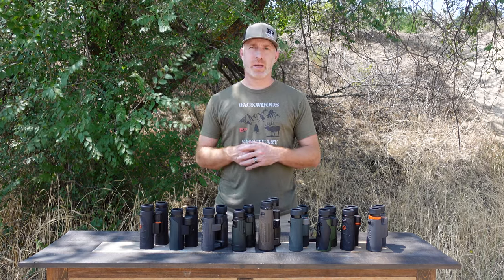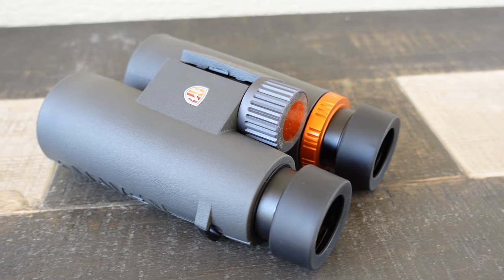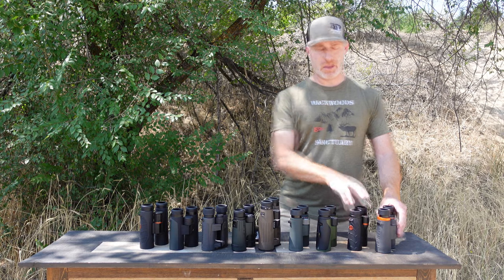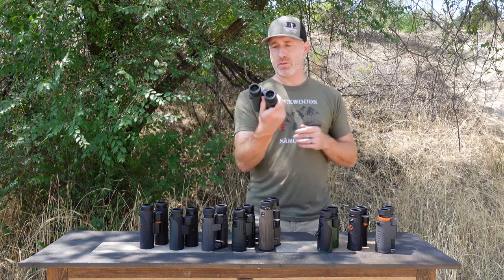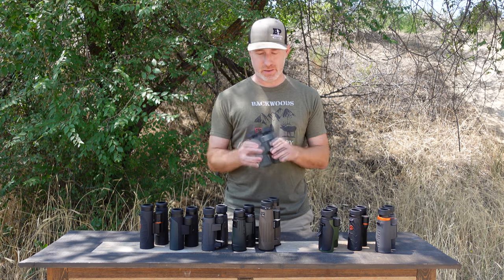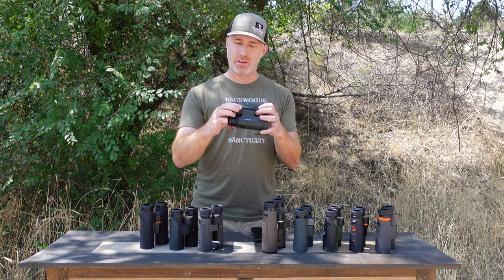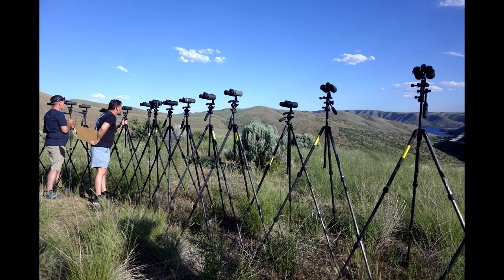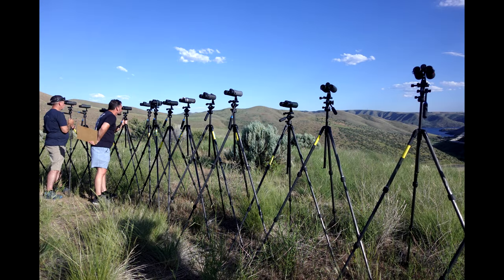Best Binoculars Under $500 - Pros and Cons of Each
In this video we look at 9 of the best binoculars under $500 and how each of them performed in our huge side by side binocular review (link below).  If you are looking for the best binoculars for hunting, best binoculars for the money, the best binoculars in the world, or the best binoculars under $500, this video series is for you!

We recently had the chance to test 26 pairs of 10x42 binoculars side by side on multiple occasions, in multiple lighting conditions, and by our team of 10 volunteers to rank each of them.  We took each of our testers opinions and pulled together a weighted average to come up with these rankings.  None of the our volunteers were paid or incentivized in any way for their participation.  We hope this series helps you find the best binoculars for your purpose, no matter if you are a birder, hunter or just enjoy watching wildlife.

0:00 Intro
1:27 Maven C.1
2:16 Athlon Midas
3:15 Zeiss Terra ED
4:30 Kowa BD II XD
5:34 Bushnell Forge
7:29 Vortex Viper HD
9:22 Leupold BX-4
10:48 GPO Passion ED
12:14 Athlon Cronus UHD